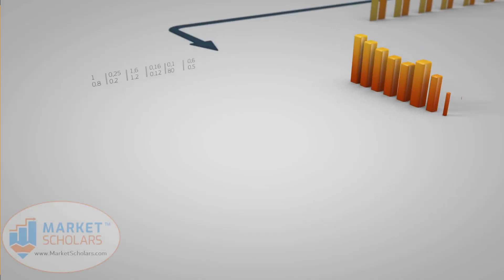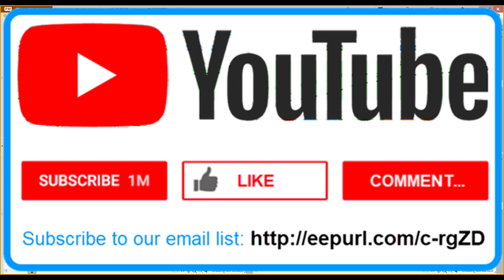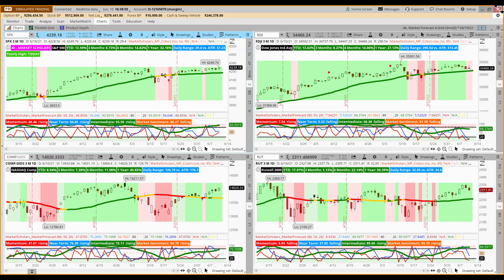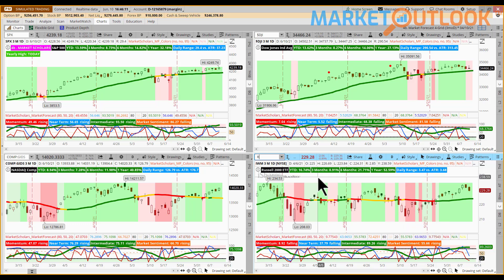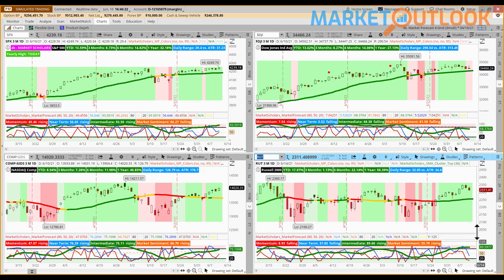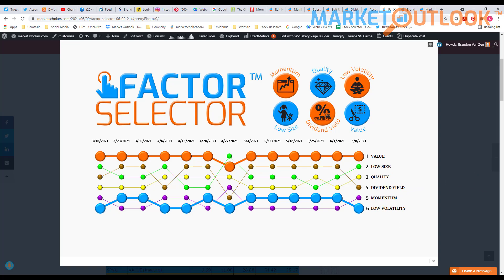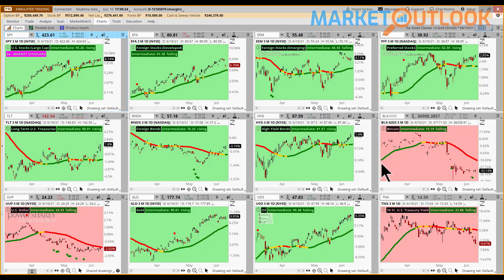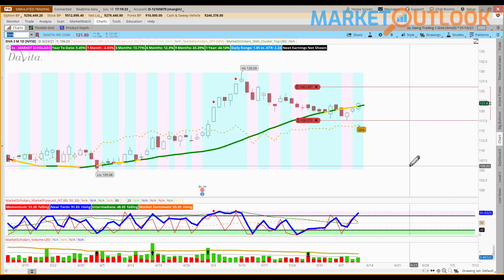Market Outlook - 06/10/2021 - Brandon Van Zee